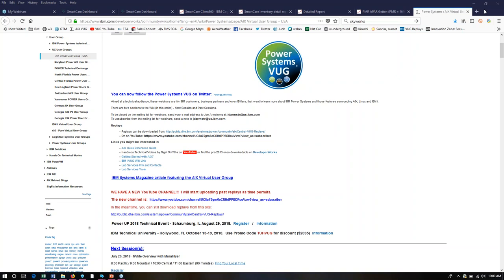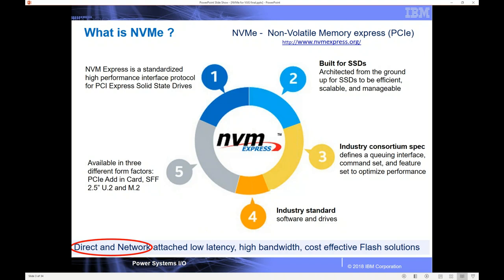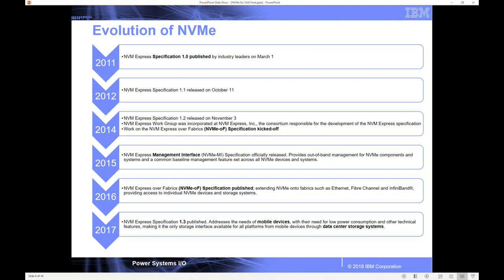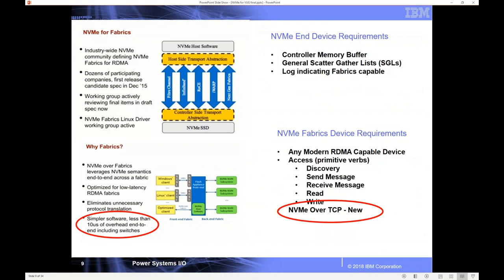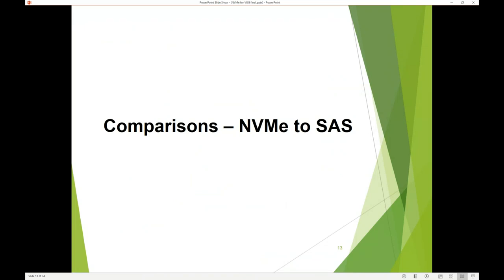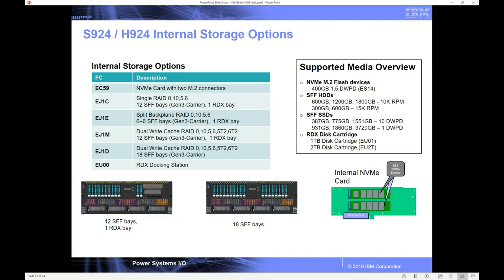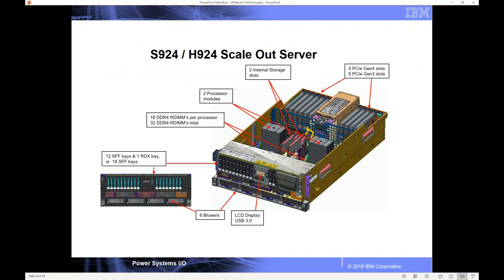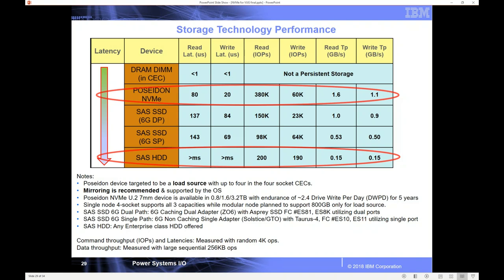2018 07 26 NVMe Overview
Replay from Power Systems VUG webinar on July 26, 2018.  Topic is NVMe